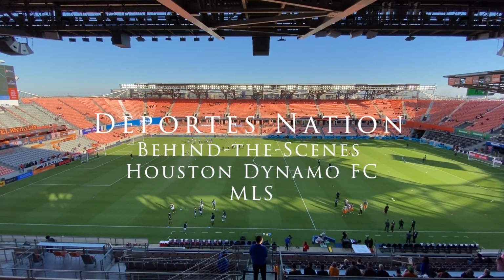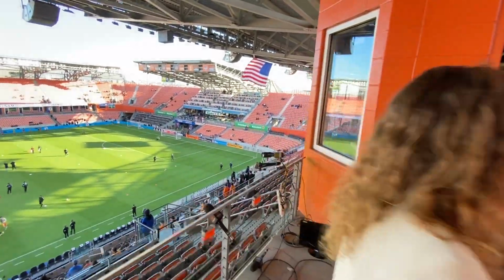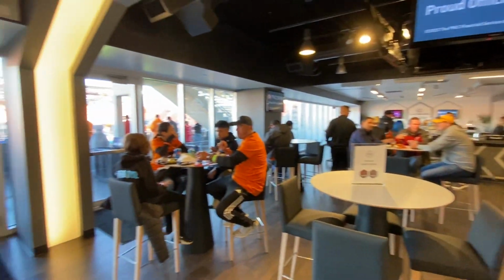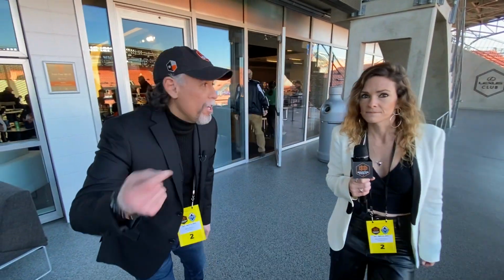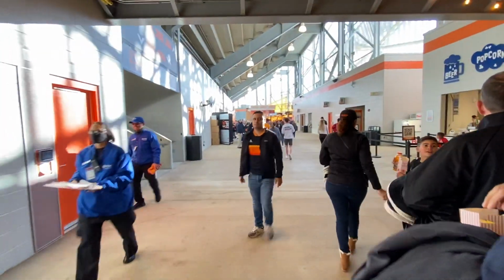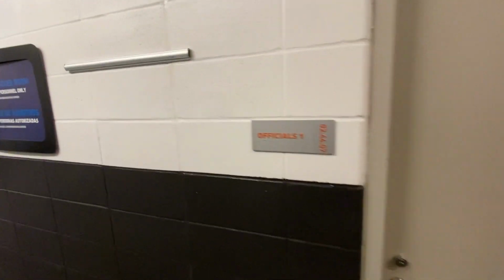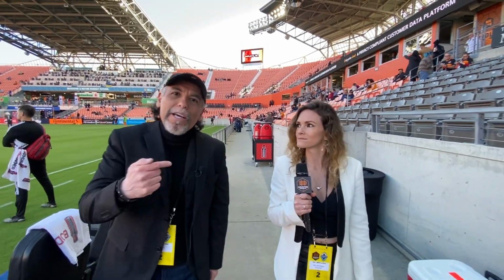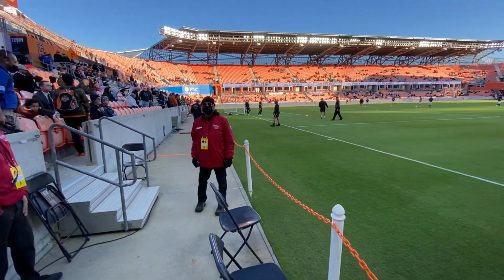Houston Dynamo FC - Behind-the-Scenes with Daniela Rodriguez & Alex Parra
Deportes Nation - Daniela Rodriguez and Alex Parra takes us on a behind-the-scenes tour of PNS Stadium, the home of the MLS Houston Dynamo FC with English and Spanish language commentary.

Una gira detrás del escenario del Estadio PNC, la casa del Houston Dynamo FC, club de la MLS.